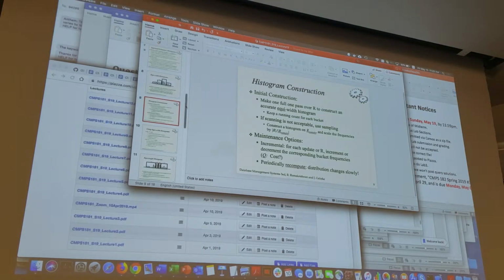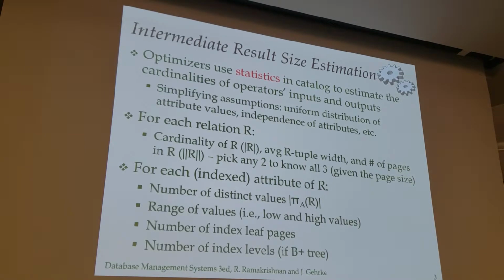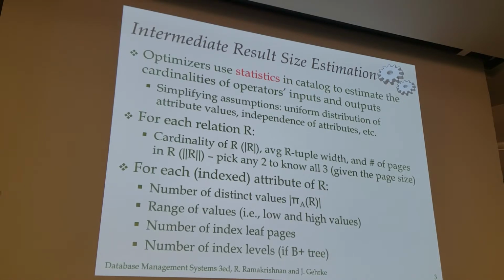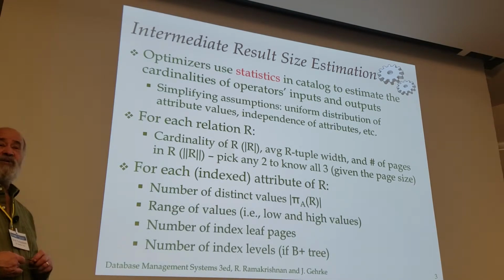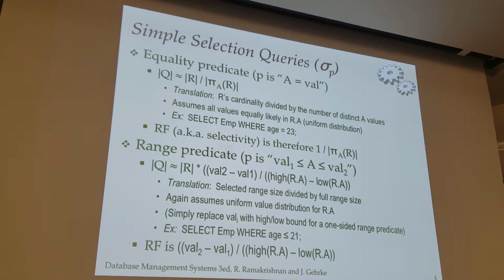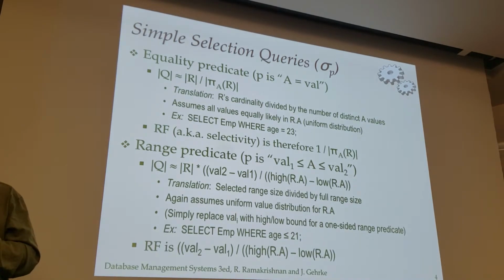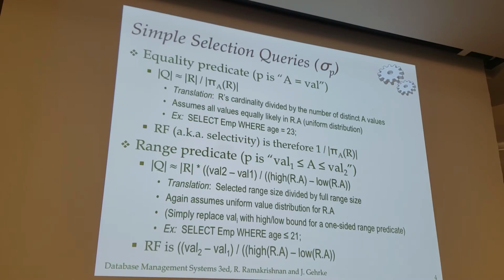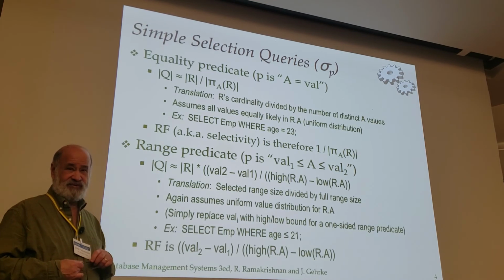May 10 pt2